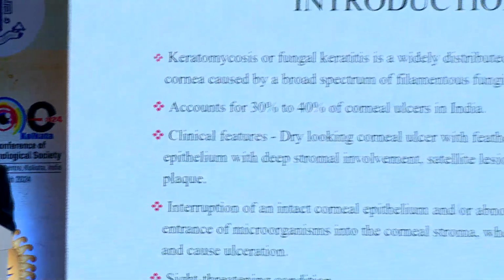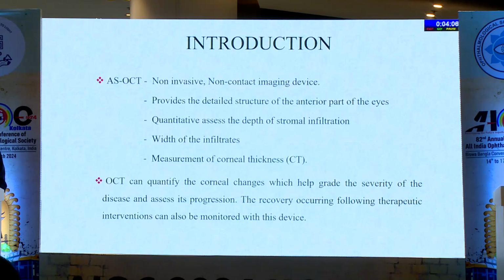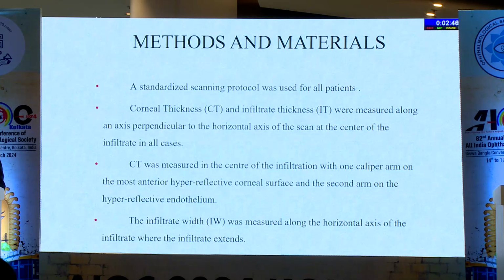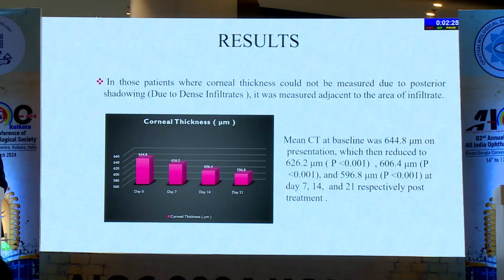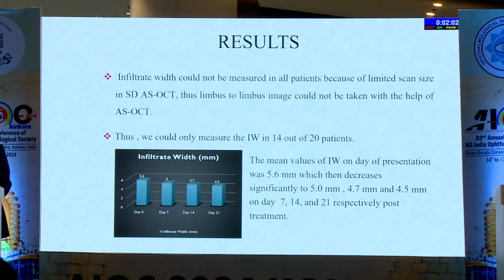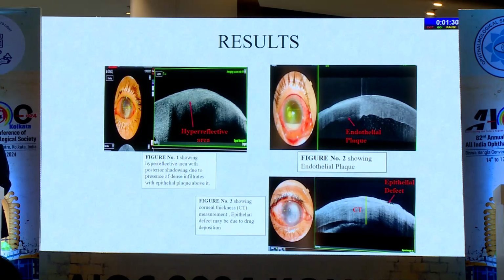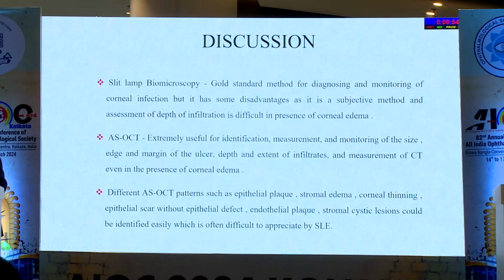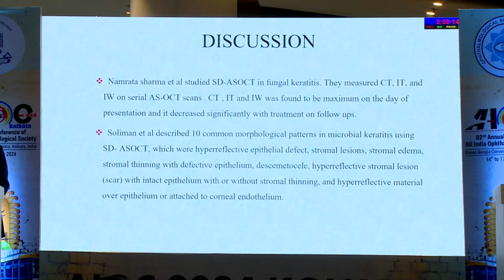AIOC2024 Free Paper Cornea IV FP2502 ROLE OF ANTERIOR SEGMENT OPTICAL COHERENCE